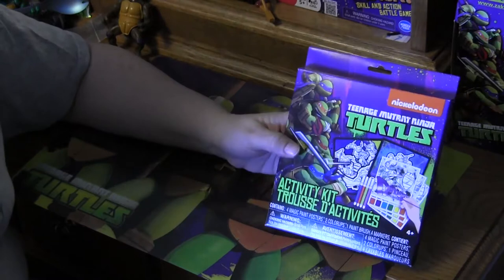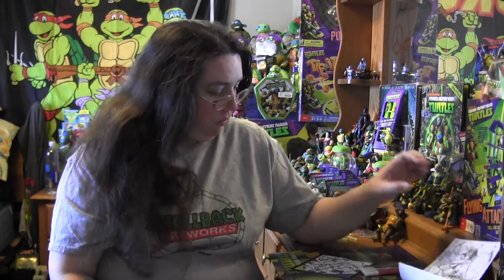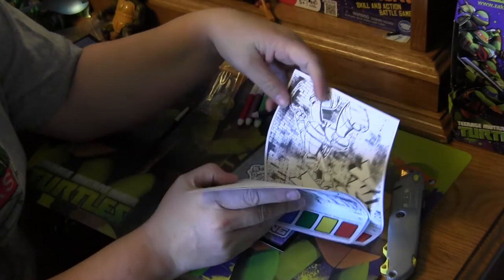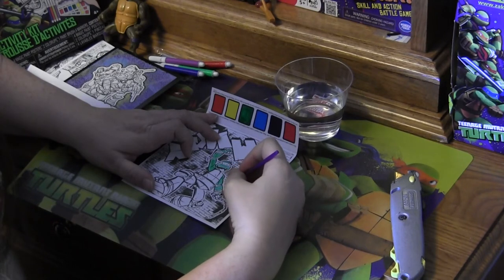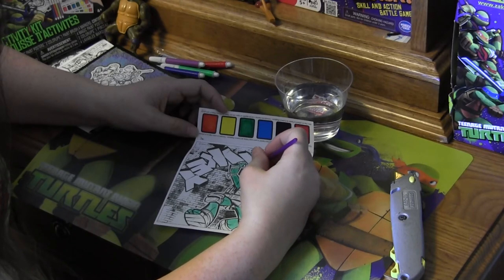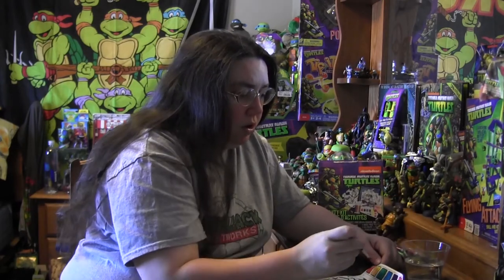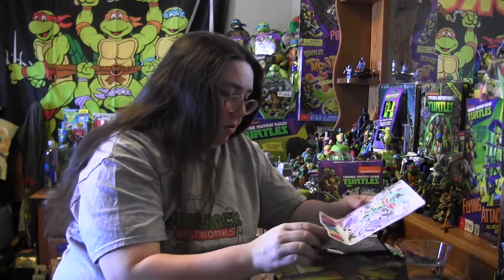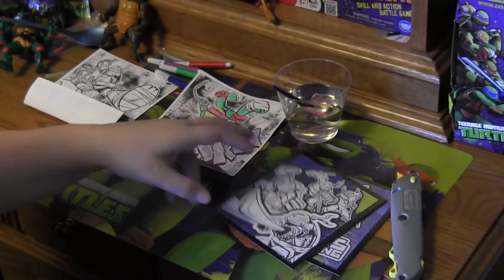Review: TMNT Art Activity Set